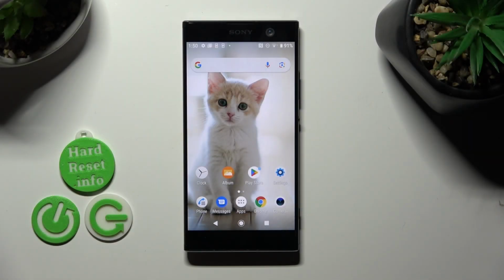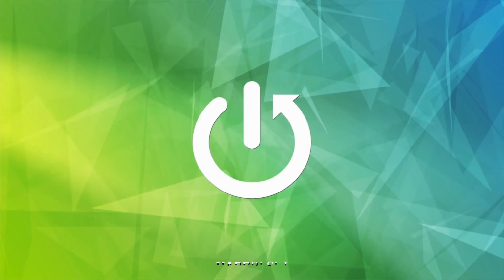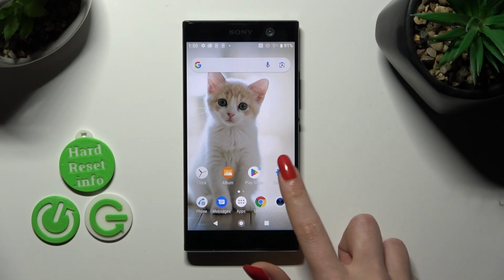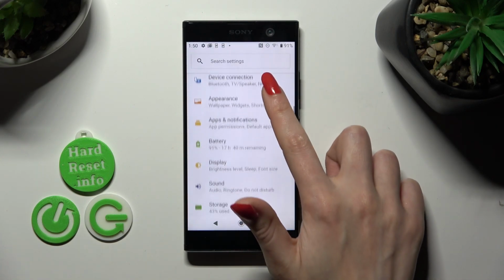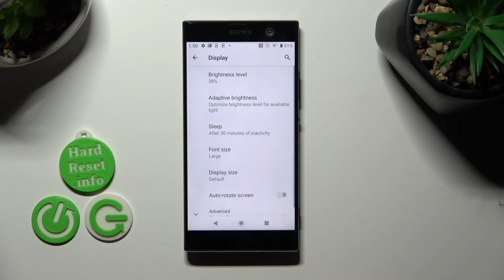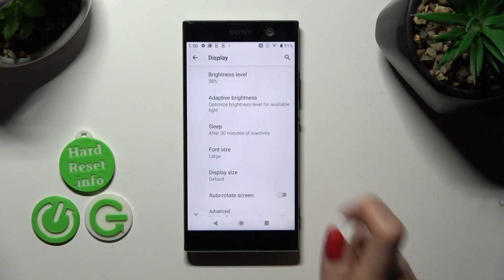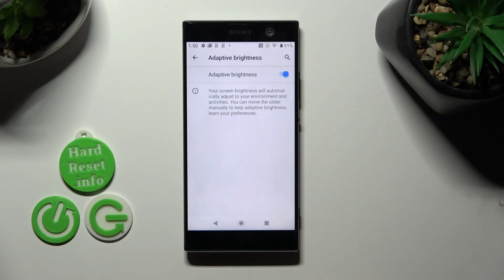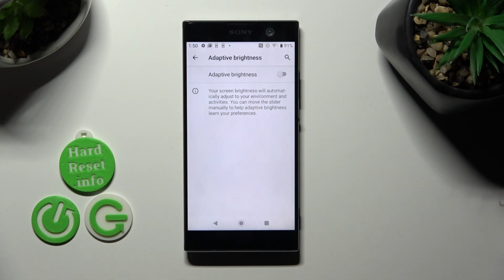How to Turn On Auto Brightness on SONY Xperia XA2 - Turn Off Auto Brightness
Hi! Welcome. Watch this tutorial if you want to discover how to disable auto brightness on your SONY Xperia XA2 and take control of your device's display brightness. After that, you can manually control your auto brightness on your SONY Xperia XA2. If you want to turn on auto brightness mode on your SONY Xperia XA2, you should stay here, watch till the end and find out how to do it. Go to our YouTube channel if you want to know more about SONY Xperia XA2.

How to turn on auto brightness in SONY Xperia XA2? How to activate auto brightness on SONY Xperia XA2? How to enable auto-brightness on SONY Xperia XA2?